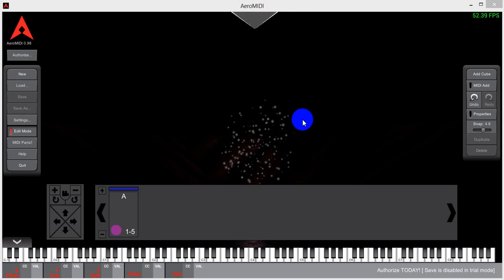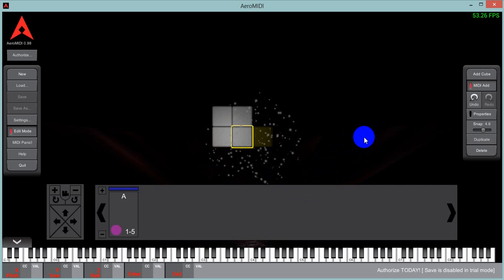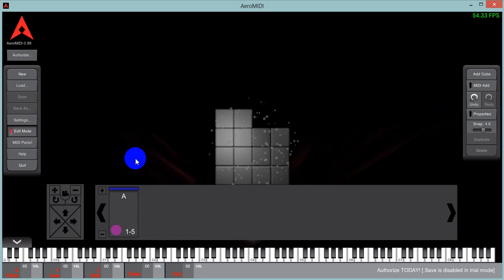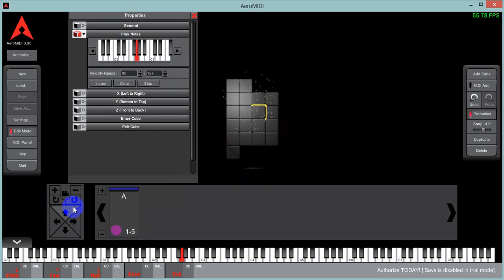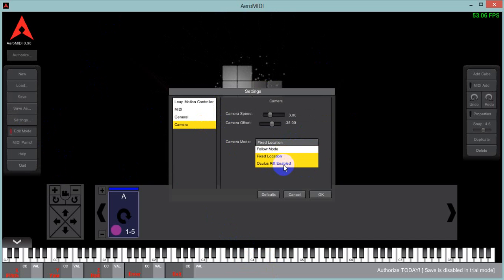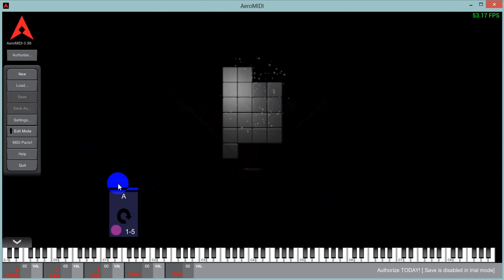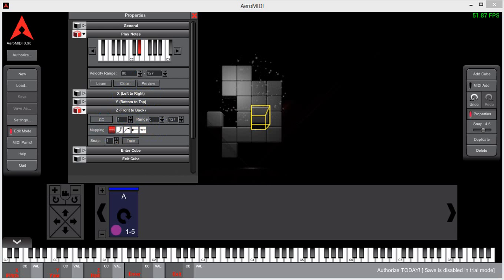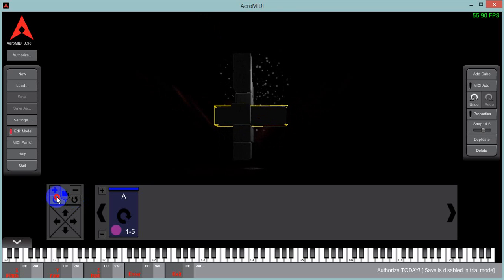AeroMIDI and cubes (4/4)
Shows the new AeroMIDI and how to use cubes to play notes or change note expressions.